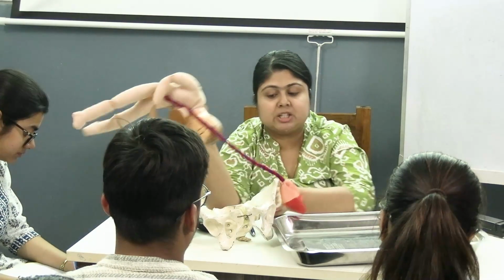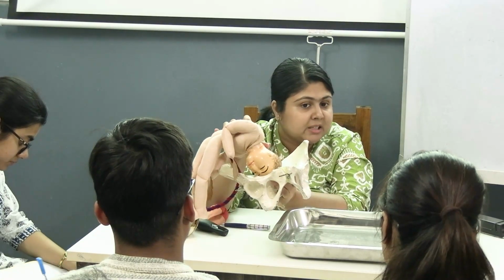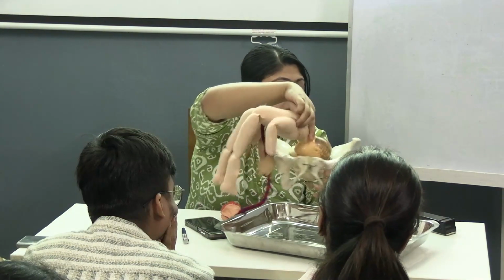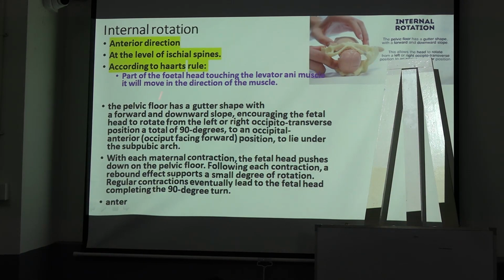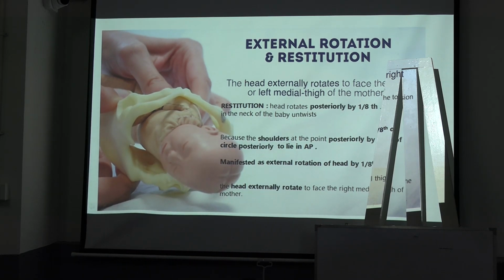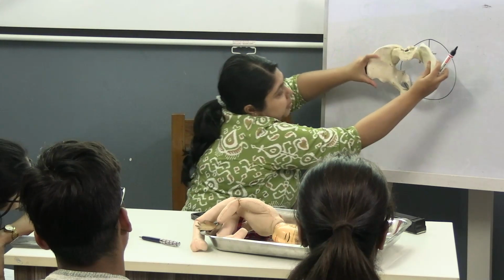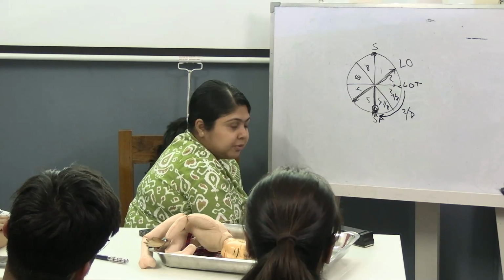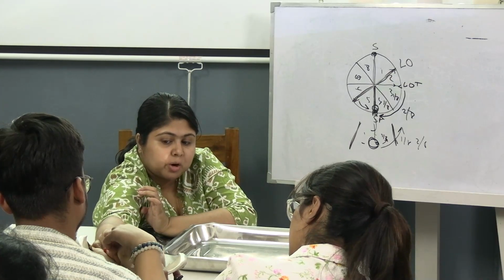Lecture On Mechanism of Normal Labor: 7 Cardinal Movements & Fetal Head Engagement | MBBS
In this medical education session, we move from the basic anatomy of the maternal pelvis and fetal skull to the dynamic process of labor. The lecture covers the definition of normal labor, the significance of various pelvic diameters, and the precise sequence of fetal maneuvers—from Engagement to Lateral Flexion.

Key Topics Analyzed:

    Anatomy Review:

        Fetal Skull: Understanding the Sagittal suture, Biparietal diameter (9.5 cm), and landmarks like the Bregma and Lambda [00:13].

        Maternal Pelvis: Identifying the pelvic inlet, ischial spines (Station 0), and the angle of inclination [01:51].

    Definition of Normal Labor: Criteria including longitudinal lie, cephalic presentation, and vertex as the presenting part [05:25].

    The 7 Cardinal Movements:

        Engagement: The biparietal diameter crossing the pelvic inlet [07:54].

        Descent & Flexion: Driven by uterine contractions and pelvic floor resistance [14:46].

        Internal Rotation: At the level of the ischial spine following Hart’s Rule [21:43].

        Extension: Delivery of the head pivoting behind the symphysis pubis [23:58].

        Restitution: Relieving the neck torsion [25:06].

        External Rotation: Due to internal shoulder rotation [30:10].

        Expulsion: Delivery via lateral flexion [30:35].

    Clinical Assessment:

        Fifth’s Method: Assessing engagement per abdomen using five fingers [09:05].

        Synclitism & Asynclitism: The clinical significance of head tilting to navigate the shortest transverse diameter (8.5 cm) [18:05].

    Common Malpositions: Briefing on Occipitoposterior (OP) and Brow presentations (13 cm) and why they lead to obstructed labor [11:11].

On: OBSTETRICS & GYNAECOLOGY by Dr. Inisha Sarkar
(MBBS Batch: 2022-23)
Conducted on: 23-03-26